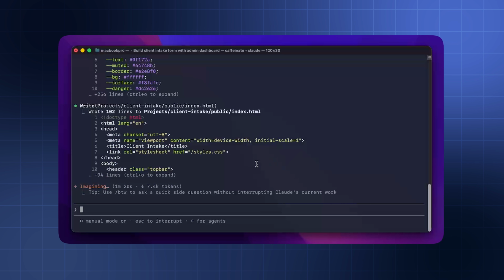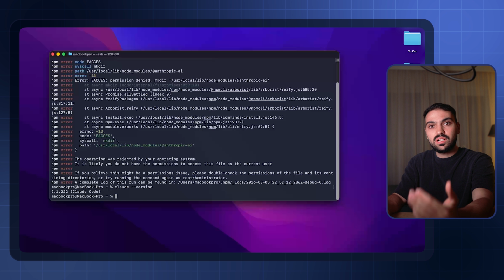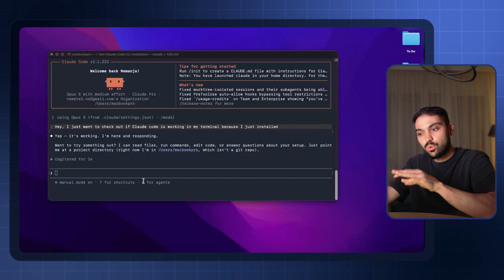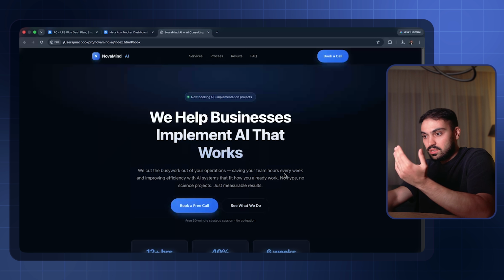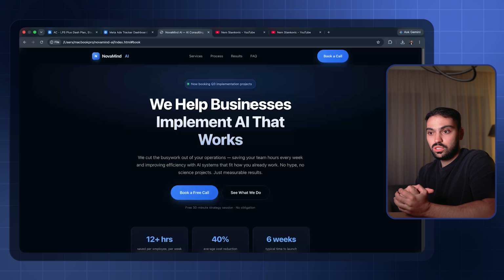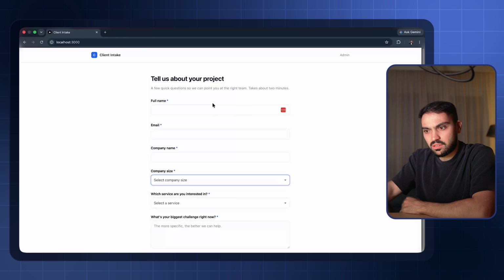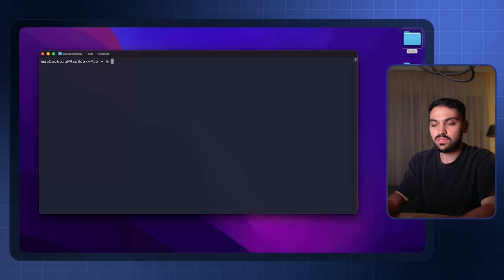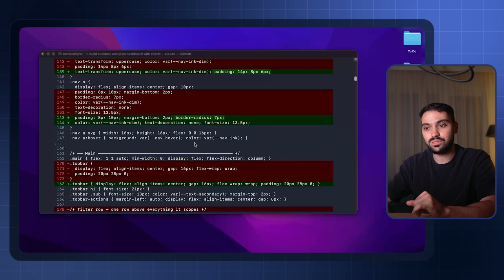How to Use Claude Code for Beginners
Functions I ran in terminal to install Claude Code:

1. node --version
2. npm --version
3. npm install -g @anthropic-ai/claude-code
4. claude --version

Timestamps:
00:00 Introduction
01:15 How to Install Claude Code?
06:24 Example 1: Building a Landing Page
14:07 Example 2: Building a Contact Form
20:45 Example 3: Building a Live Data Dashboard
25:41 Outro